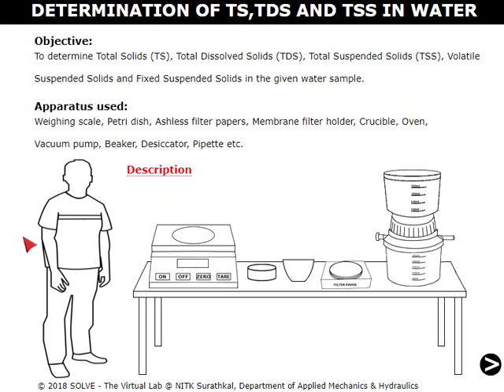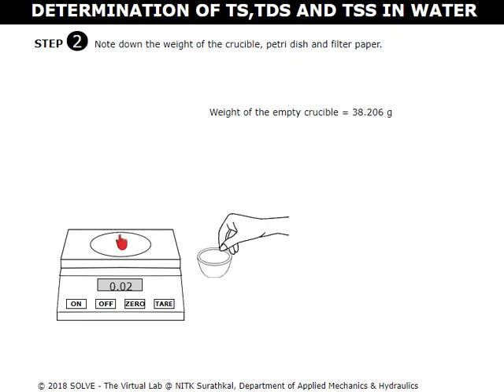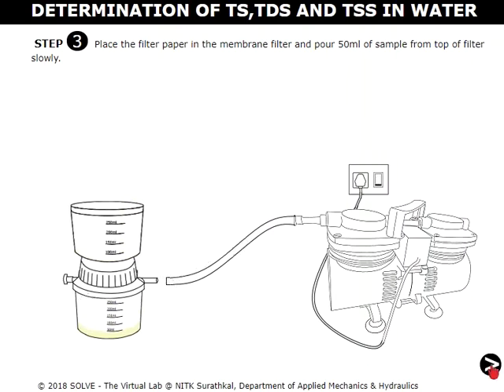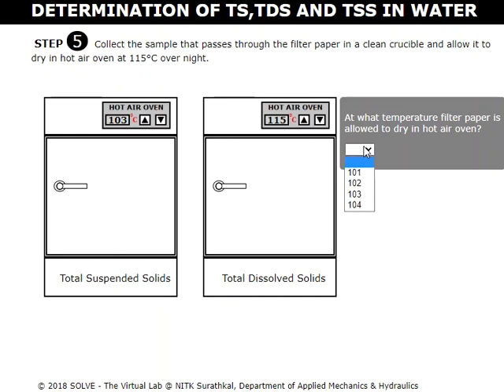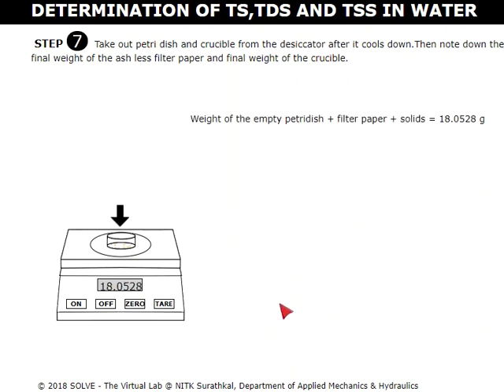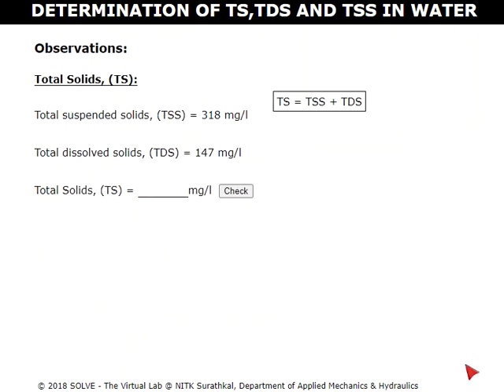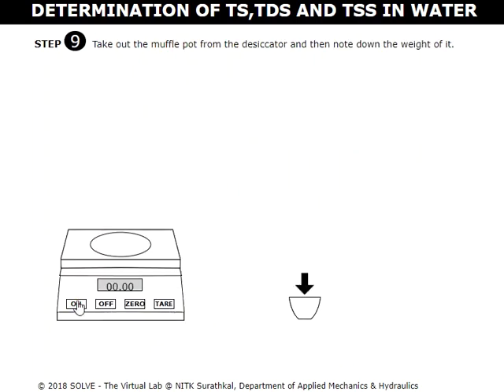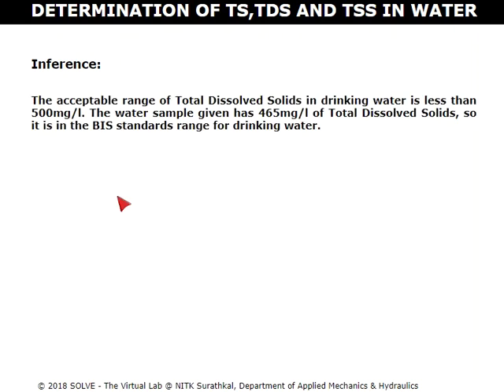Determination of TS,TDS and TSS in water | लघुपाठ | Lagu paTa | Simulation Demo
Link to Virtual Experiment “Determination of TS, TDS and TSS in water  "

Screengrab & voiceover : Mrs. Shradha Shetty V, SRF, CSD, NITK SURATHKAL

Technical Support :  Ms. Swathi Shetty, SRF, CSD, NITK SURATHKAL

Environmental Engineering Lab  Developer: Dr. Pruthviraj Umesh, NITK Surathkal